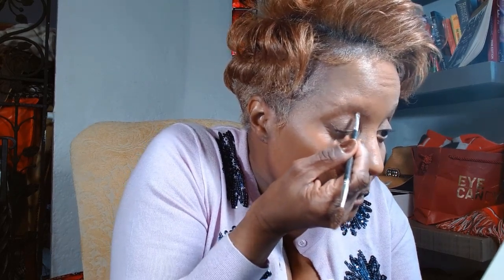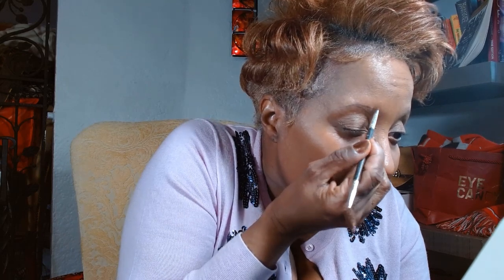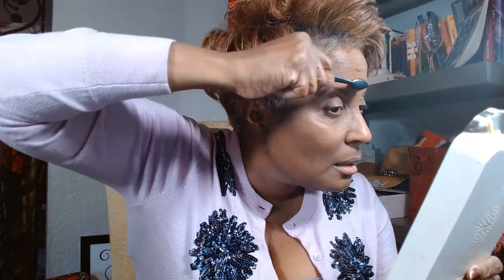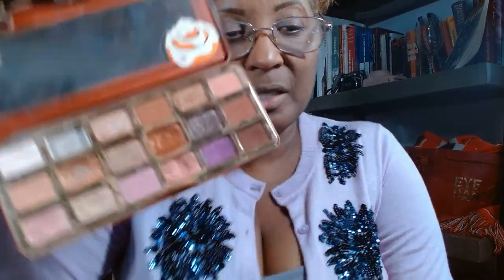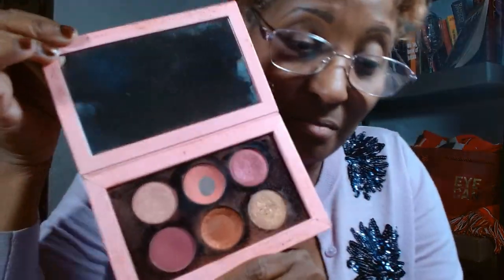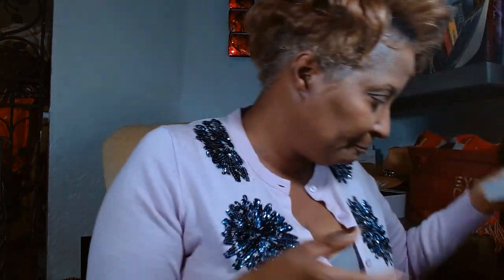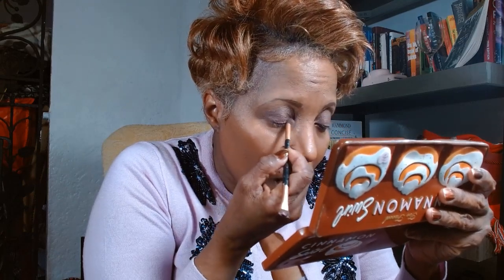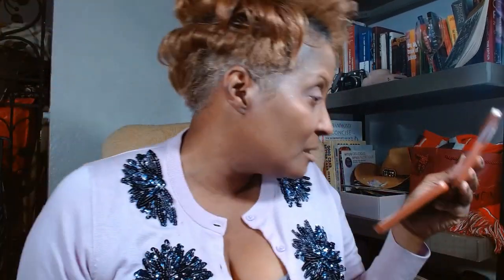Get FLAWLESS Skin after 40 with Everyday Makeup Tricks! 💋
Transform your skin after 40 with these everyday makeup tricks from Sonya Ogletree! Learn how to achieve a flawless and radiant look with hydration essentials and a subtle glow. Say goodbye to dull skin and hello to holiday radiance! Say hello to radiant skin and boost your confidence with these easy tips!

00:00:00